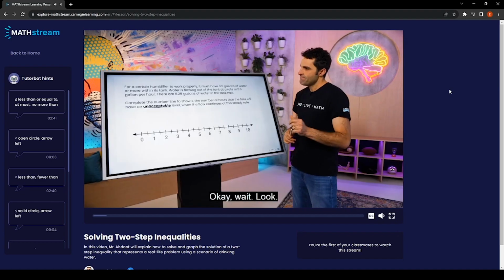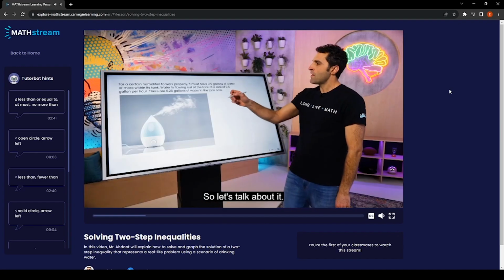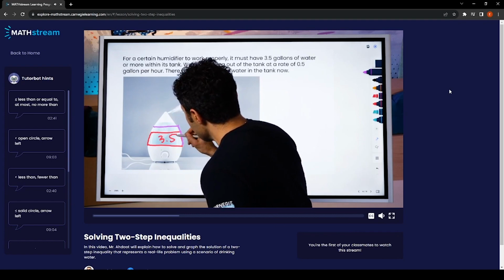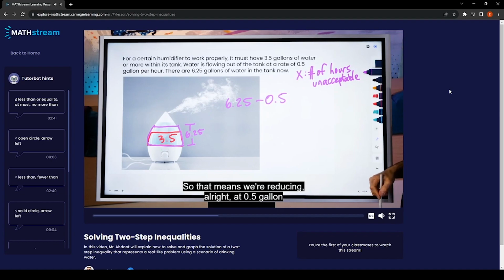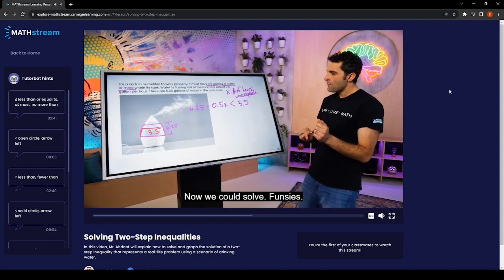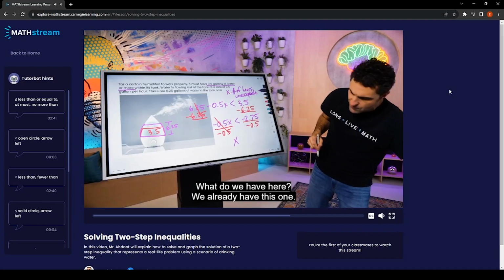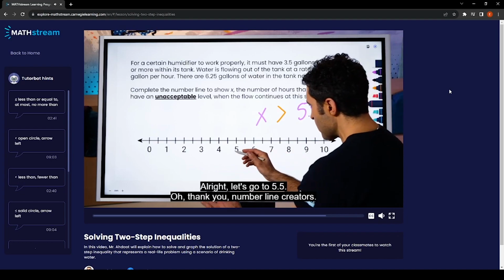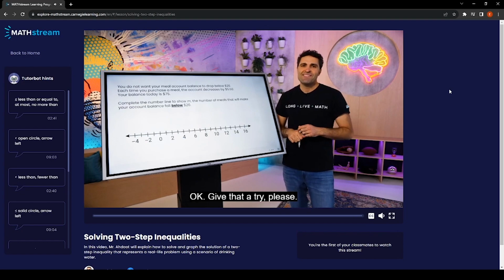How to Solve Two-Step Inequalities: A MATHstream Lesson (Part 3) | Carnegie Learning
MATHstream is a revolutionary math video streaming program that personalizes learning pathways for every student. In this lesson, MATHstreamer Robert Ahdoot of Yay Math! makes it easy to understand how to solve two-step inequalities, plus a review question for your students.